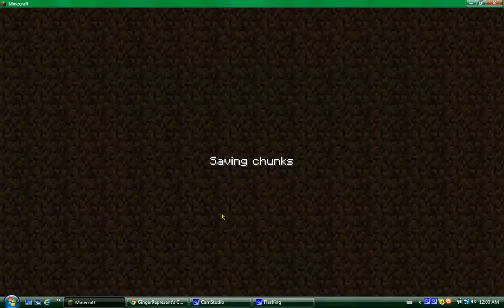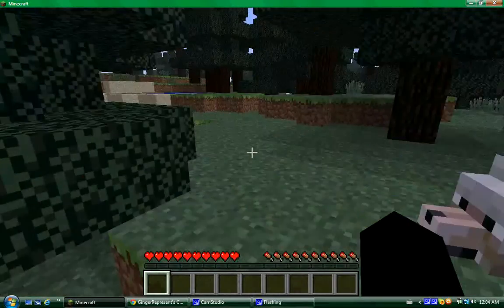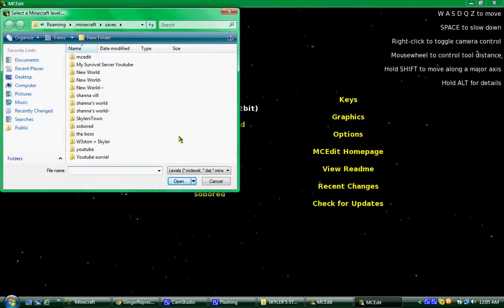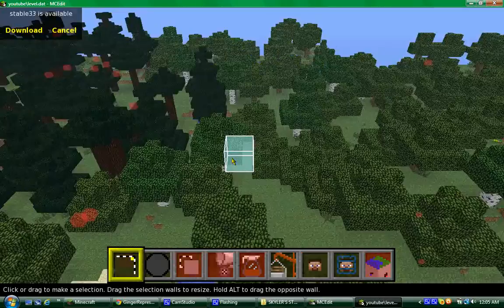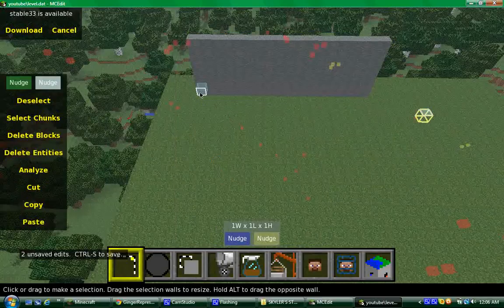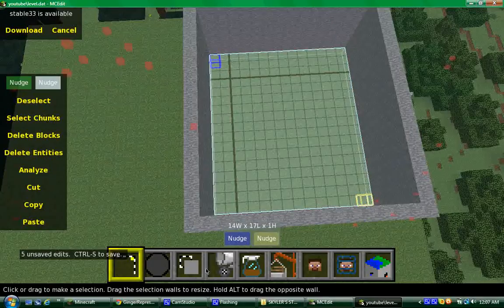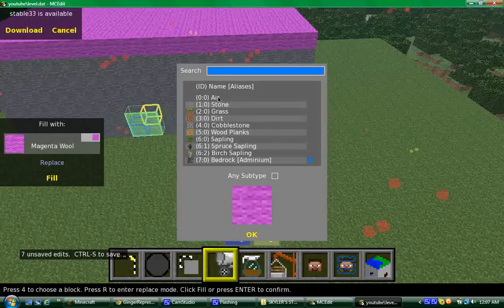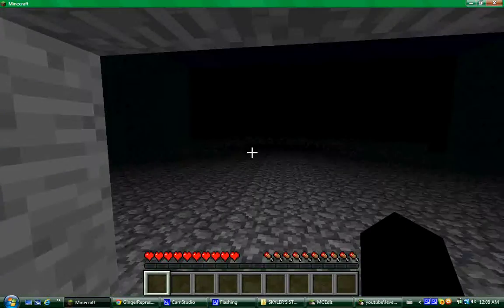MCEDIT Demonstration 1.0.0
How to use/What is MCEDIT. sorry in the video i said watch my tutorial on how to get this, however its fairly self explanatory. So heres the LINK!! Sorry about any confusions.